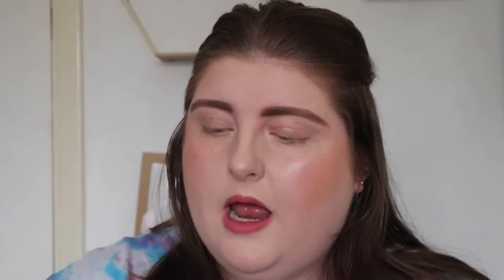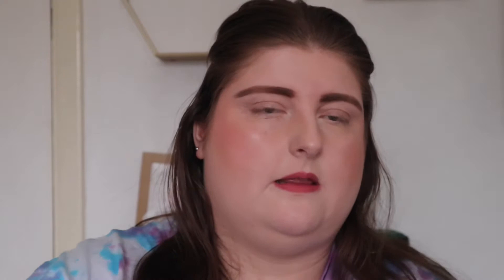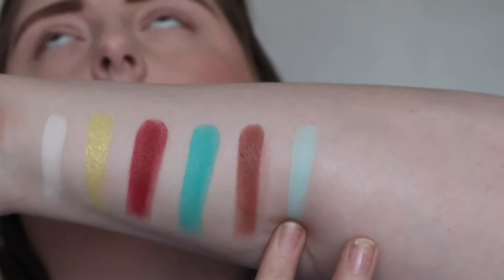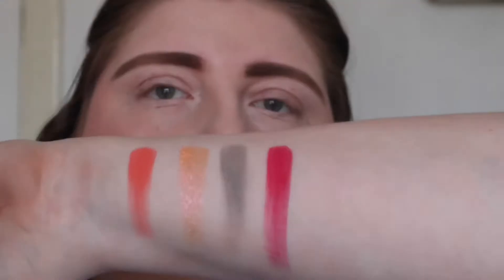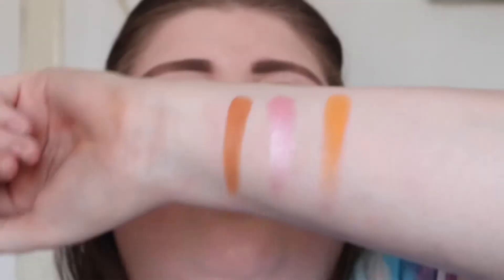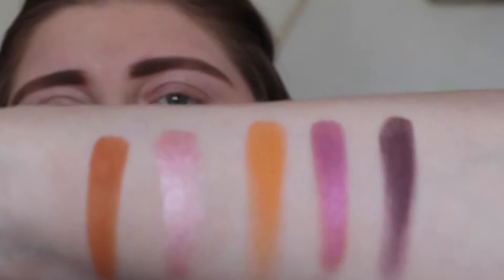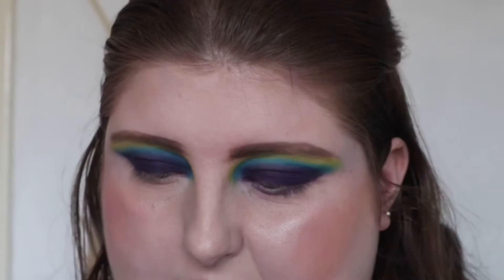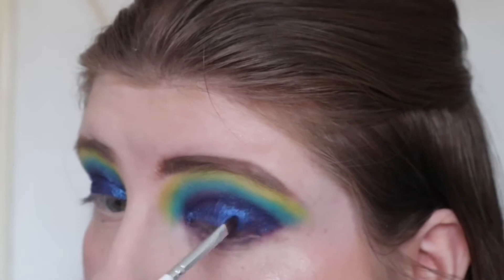HEAD IN THE CLOUDS PALETTE| MADE BY MITCHELL REVIEW & SWATCHES!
Hey everyone I hope your all doing well!
Todays video is the second video in this years VLOGMAS!
Today were testing the new Head in the clouds palette from Made by Mitchell!!!